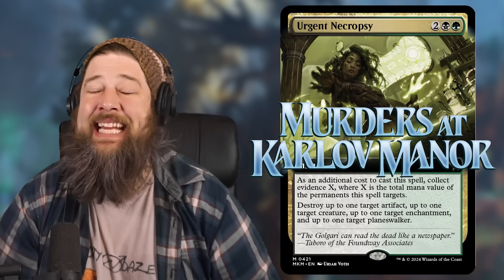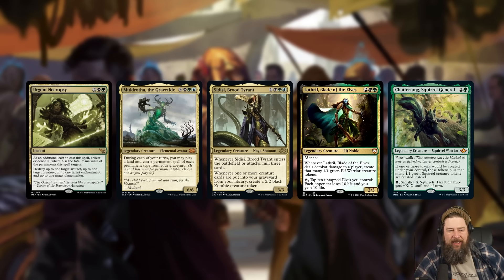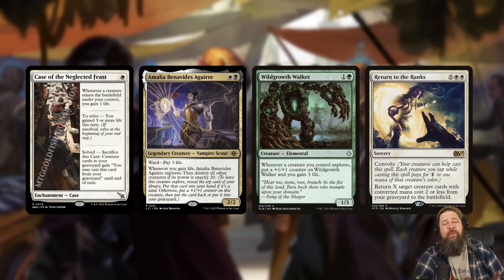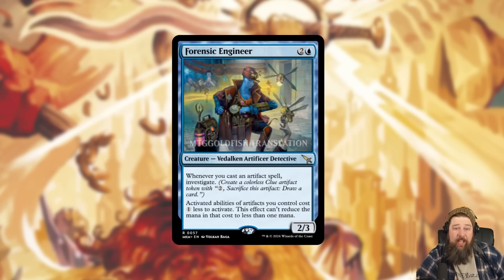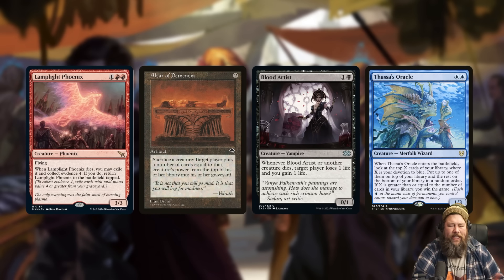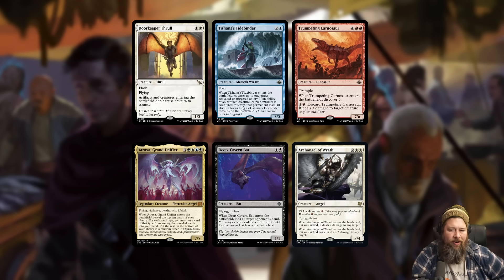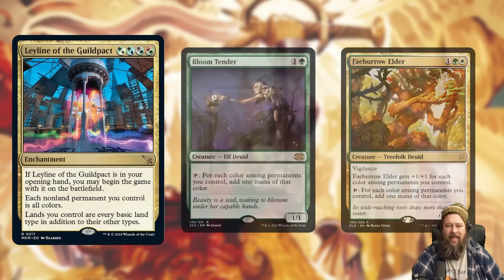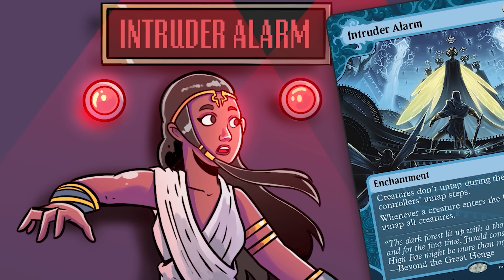The Evidence Collected is Overwhelming | Murders at Karvlor Manor MTG Spoilers (Day 7)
We kick off week two of Murders at Karlov Manor spoilers with some spicy collected evidence cards, but just how good are they really? Let's discuss!

0:00 Start
0:56 Urgent Necropsy
7:04 Deadly Cover-Up
9:34 Case of the Neglected Feast
14:13 Forensic Engineer
18:19 Conspiracy Unraveler
21:59 Lamplight Phoenix
24:31 Outrageous Robbery
28:07 Doorkeeper Thrull
31:29 Leyline of the Guildpact
38:22 Commons and Uncommons